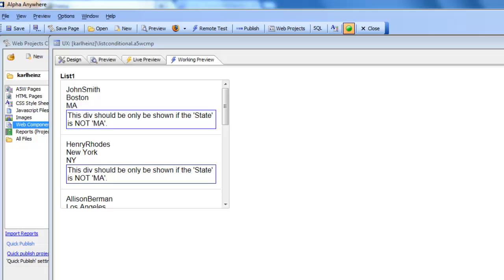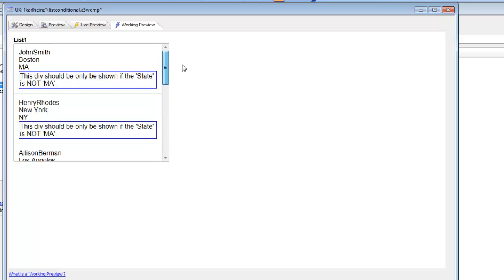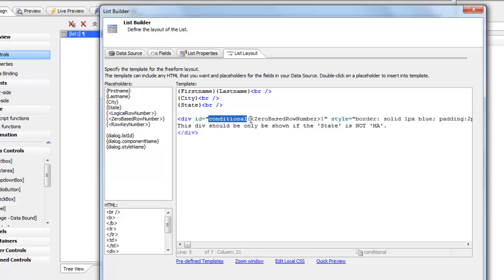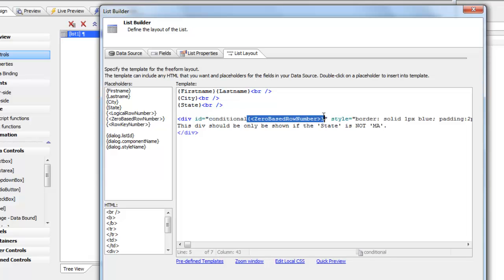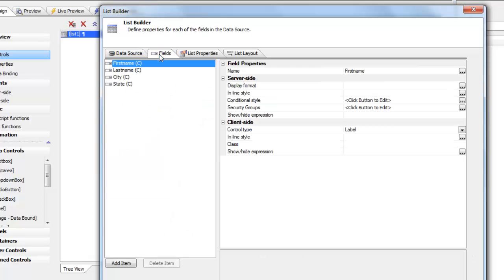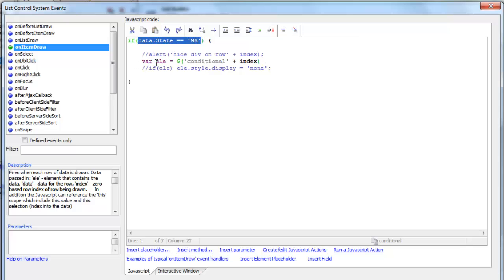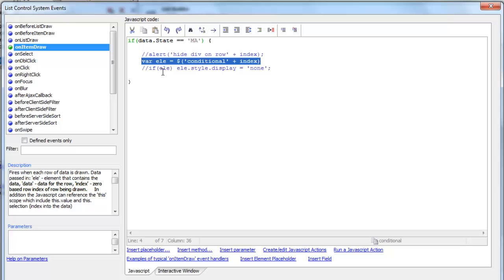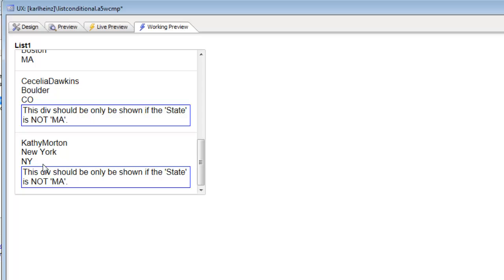AA List Control - Free-Form Layout - Conditionally Hide/Show a Div in the Free-Form Template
UXL_V12--37 Alpha Five V12  UX Conditionally show hide a div in freeform layout

When you create a List control with a free-form template, you might want to use Javascript (typically in the onItemDraw event) to conditionally show/hide elements in the List. This is easily done by putting the elements you want to show/hide in a div, giving the div an ID and then using Javascript to show/hide the div. It is important, however, that in each instance of the row, the div has a unique ID. In this video, we show the div is given a unique ID for each row in the List, and how the onItemDraw event is used to control the visibility of the div.